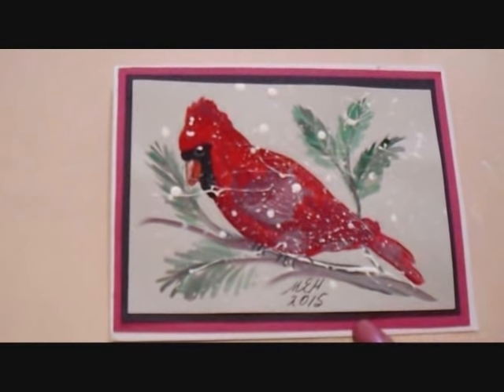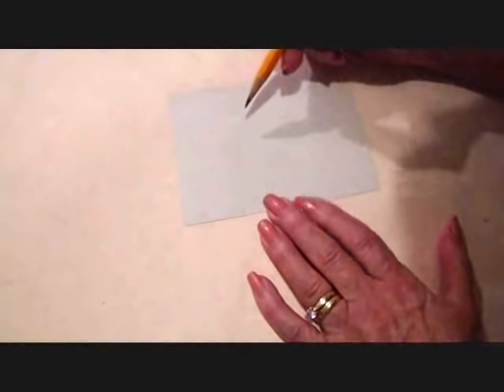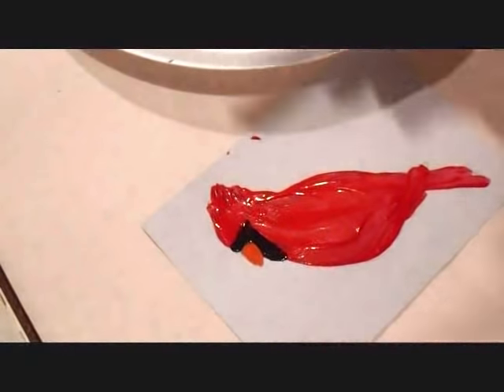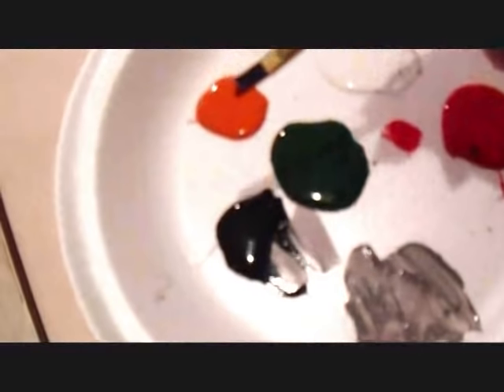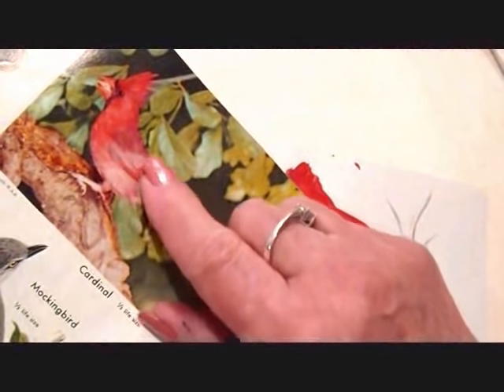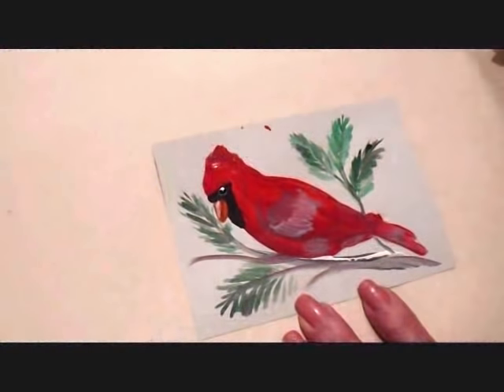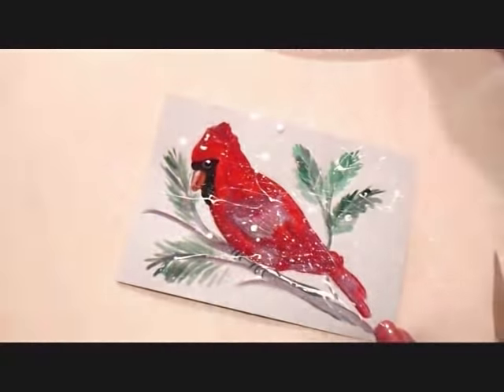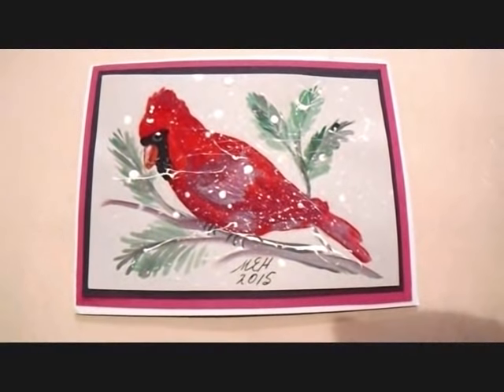DIY, RED CARDINAL CHRISTMAS CARD, how to paint an easy holiday greeting card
DIY,  RED CARDINAL CHRISTMAS CARD, diy holiday greeting card.

Bastelideen zu Weihnachten. Grußkarte mit Weihnachtsbaum